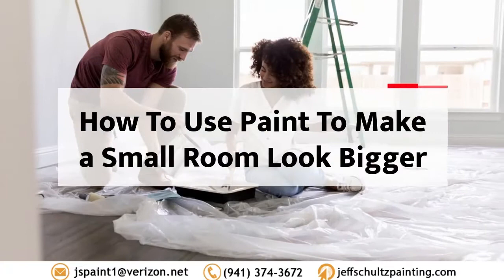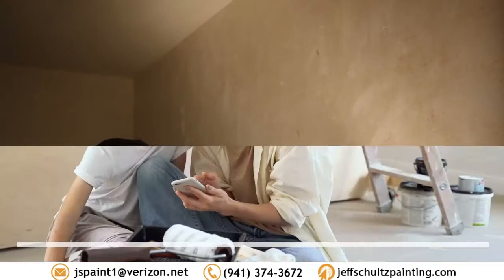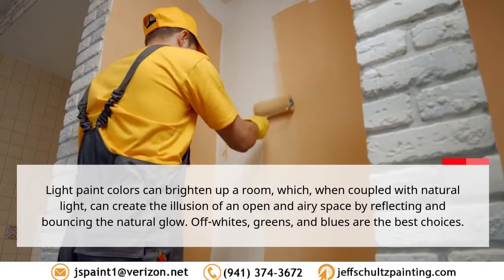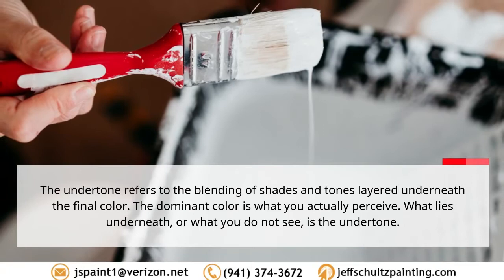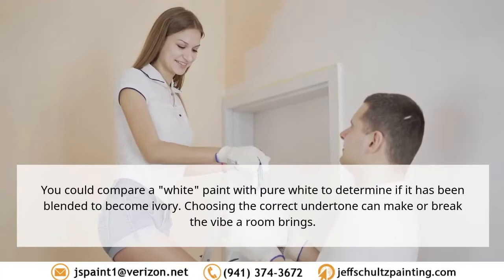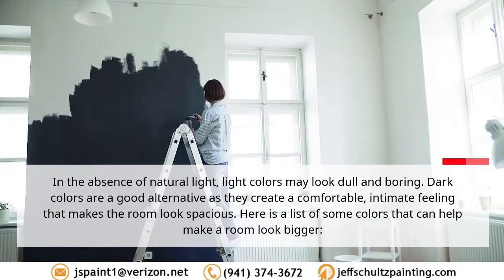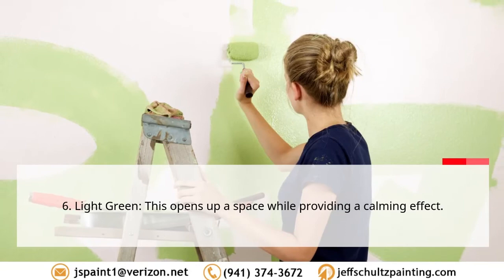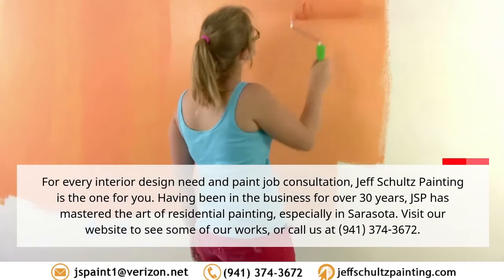How To Use Paint To Make a Small Room Look Bigger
Small rooms can feel confining when they only span a few square meters — but did you know that the right paint colors can make a big difference? With some interior design tricks, you can turn a pocket into a mansion.

Here's how to make a room look bigger with paint.